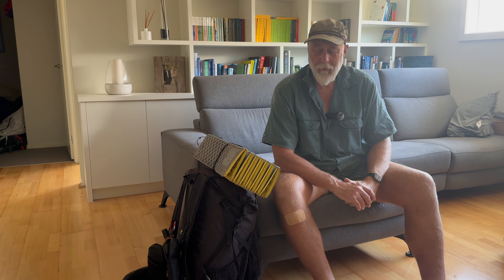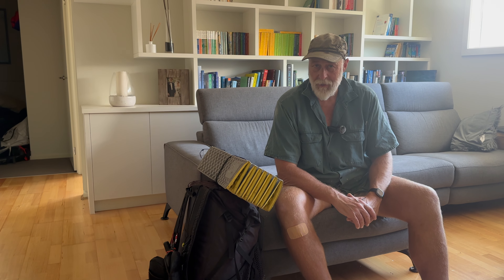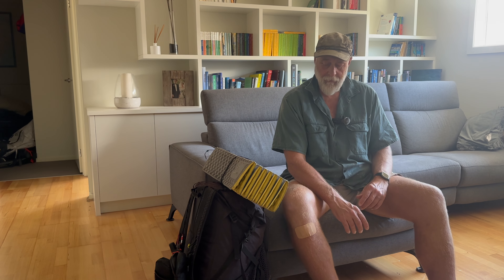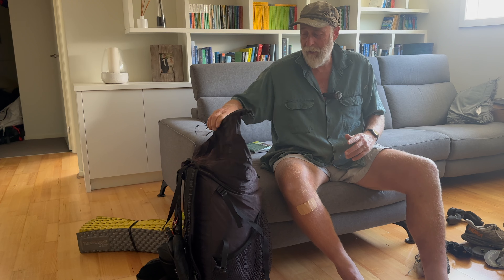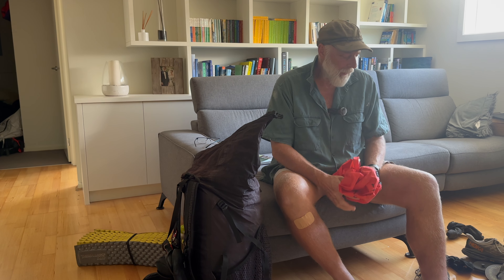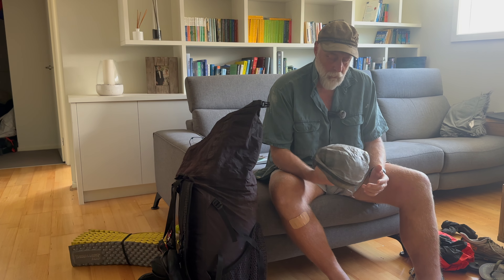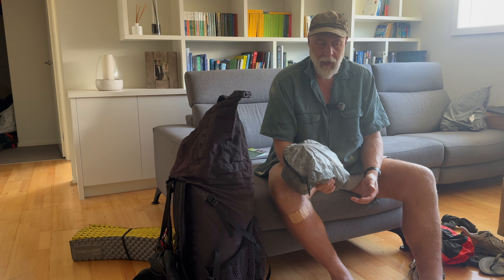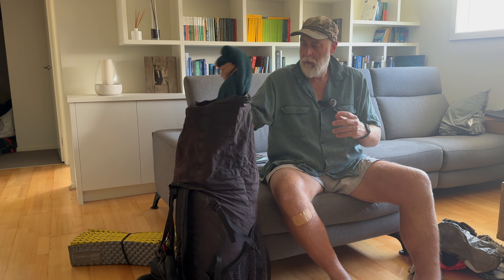The Dirt on the Great Ocean Walk - Gear & Logistics.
This is just a quick video going through the gear that I carried on the Great Ocean Walk and what worked... and what didn't. After the pack shakedown I also touch a bit on the logistics on walking the Great Ocean Walk.